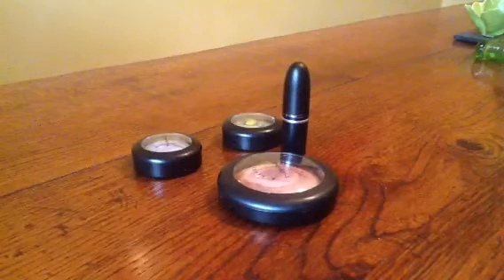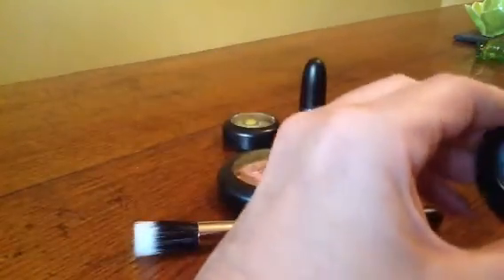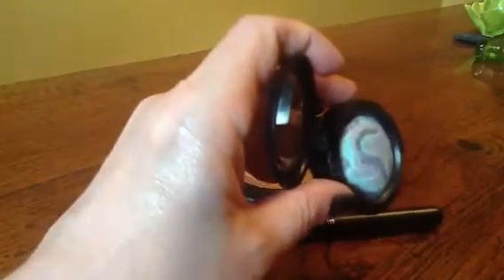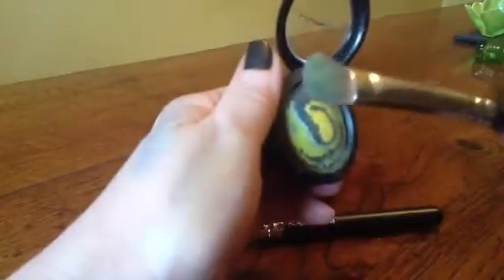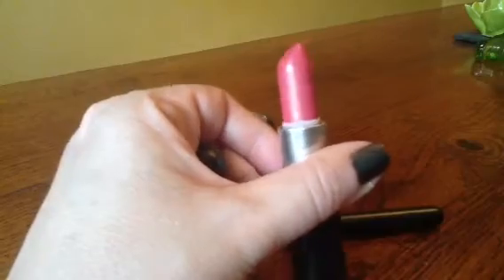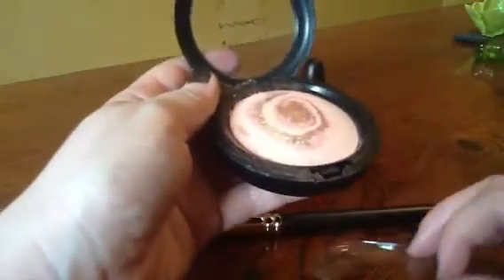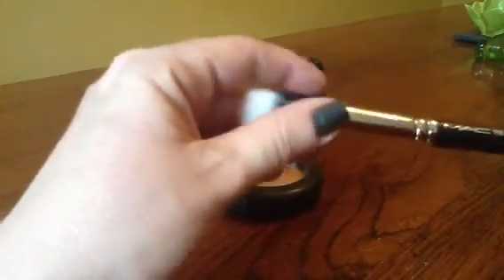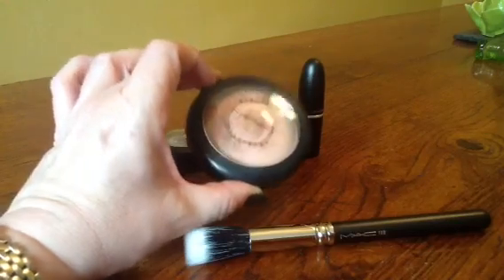Mac Heavenly Creature 2012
Haul and review